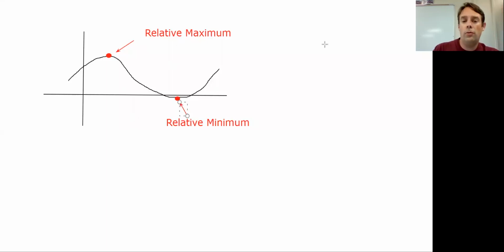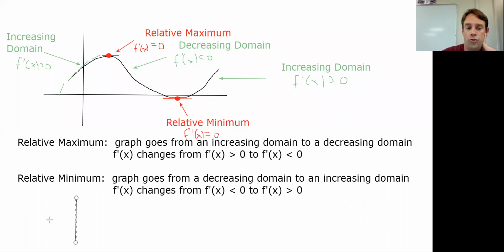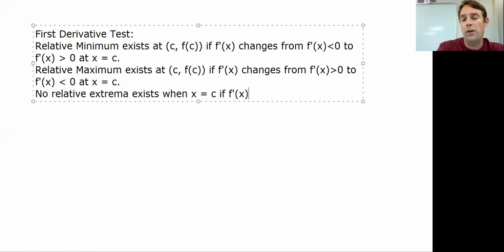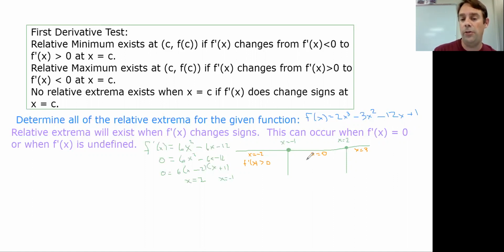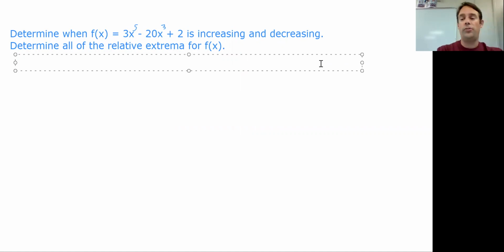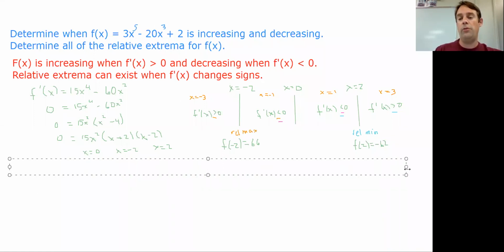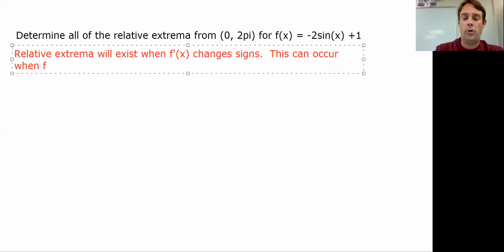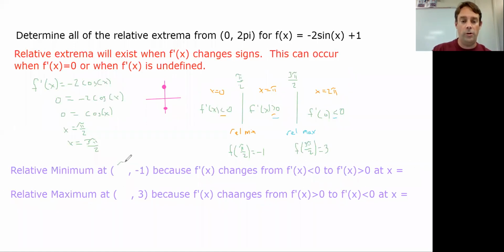AP Calculus AB: Section 3.3 (Increasing, Decreasing and 1st Derivative Test)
Students will learn how derivatives relate to increasing and decreasing domains of a function and how all those in turn relate to relative extrema.  Students will learn that not all critical numbers result in relative extrema and what a strictly monotonic function is.  Students will also learn the First Derivative Test and apply it.